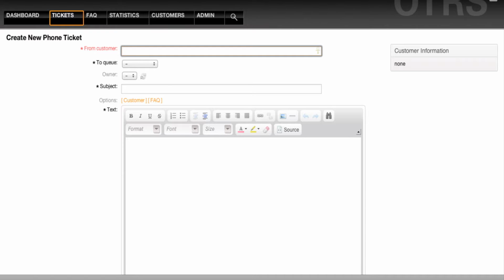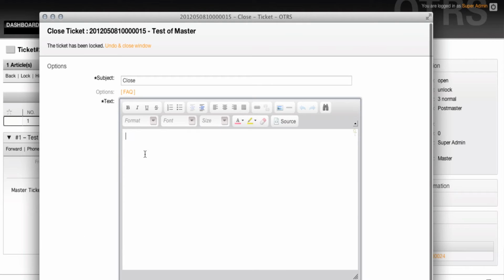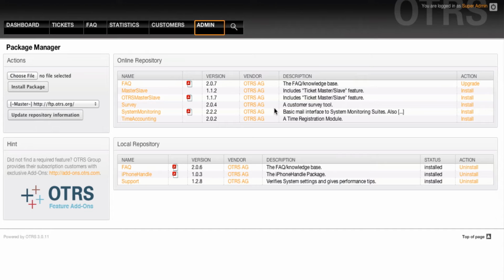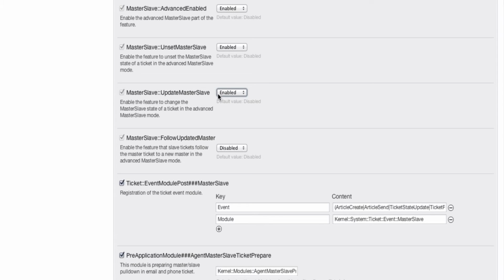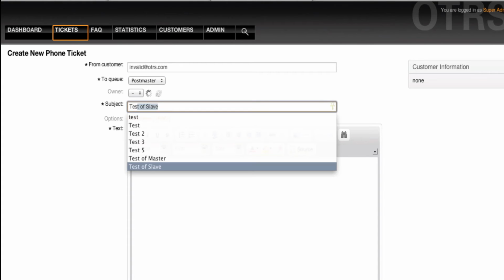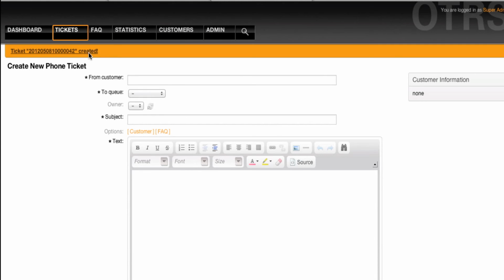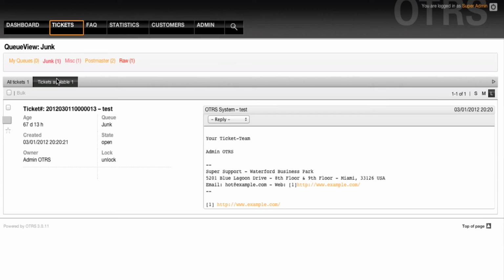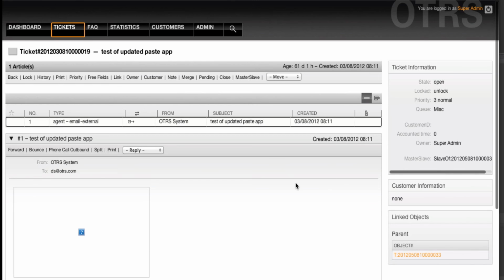OTRS Packages: MasterSlave Vs OTRS Master Slave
In this video, you will get a demonstration of upgrading MasterSalve to OTRSMasterSlave, and see some of the key differences.

and sign up for our community services.